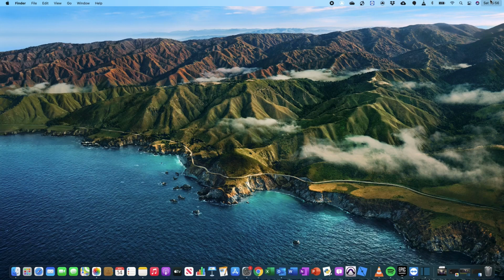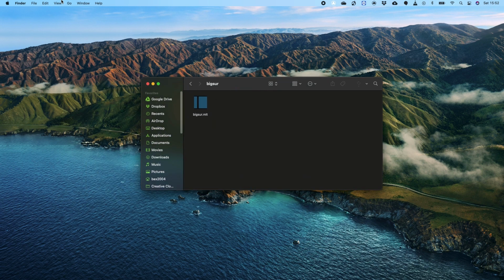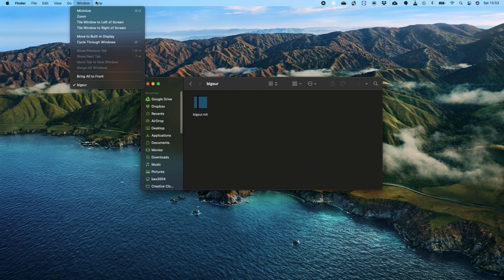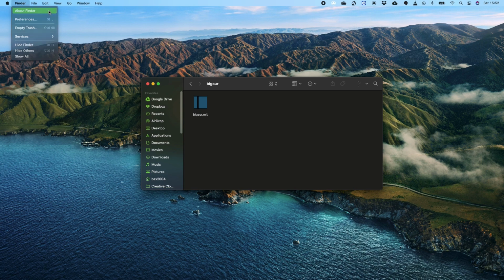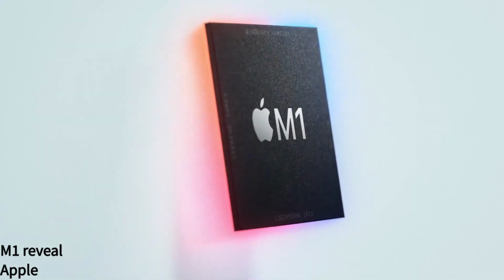REUPLOAD macos Big Sur|RJ's Reviews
Now with fixed audio!
I can finally talk about it